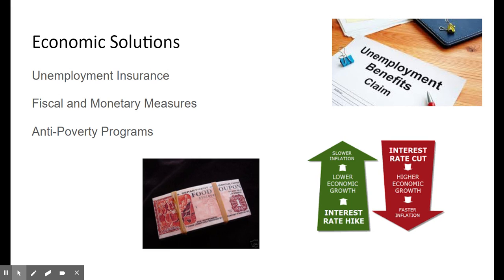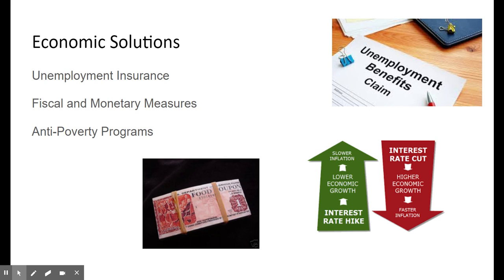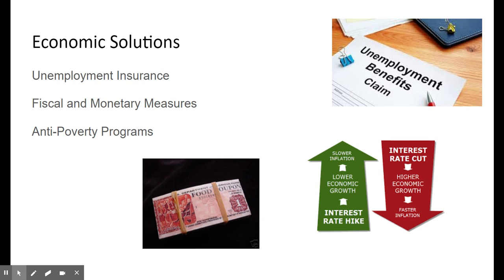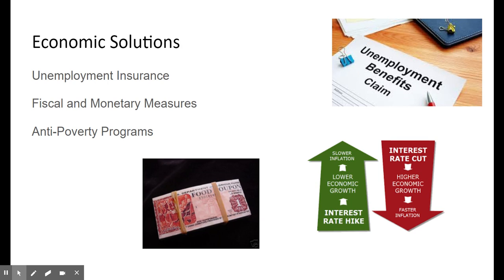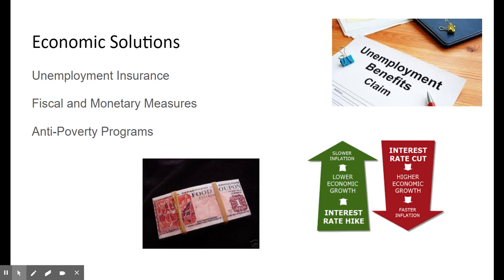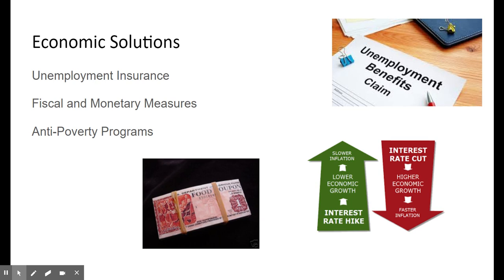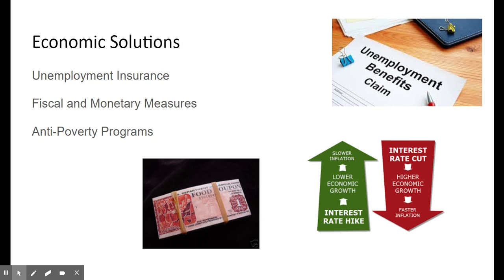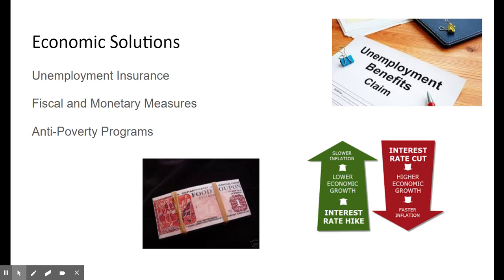Honors Economics November Participation - Google Slides Economic Solutions